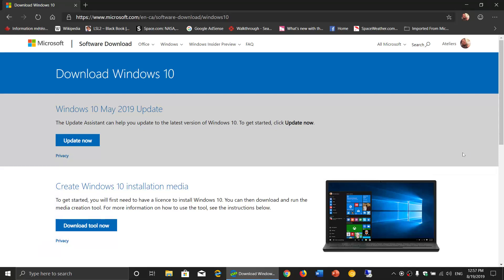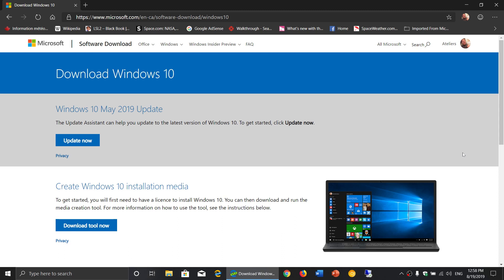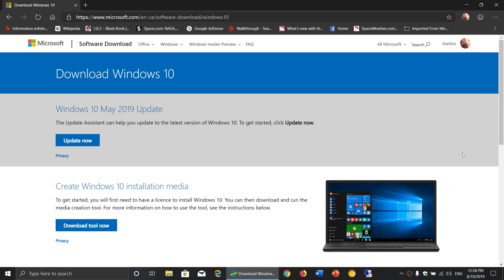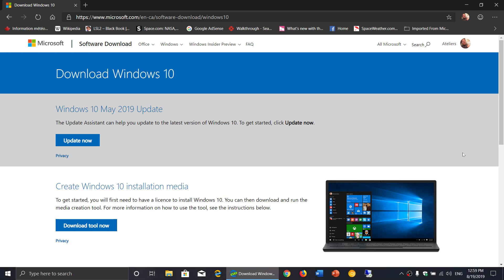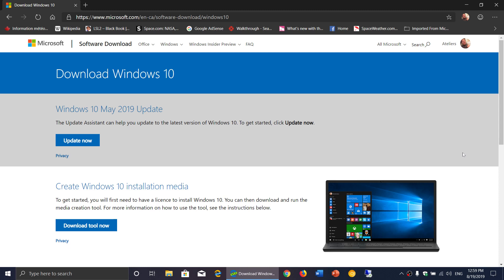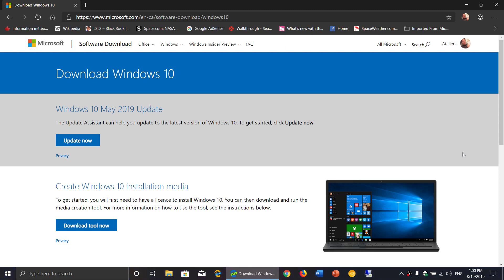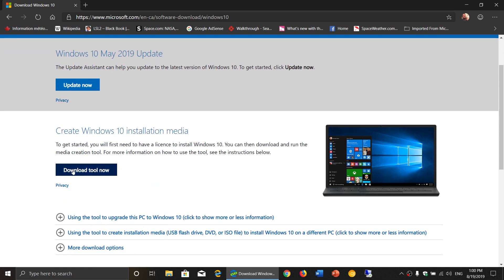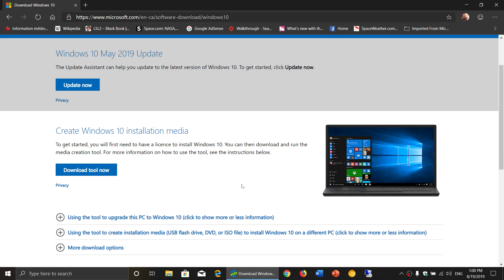Windows 10 version 1709 or older You need to upgrade to the latest version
Force update using this download link